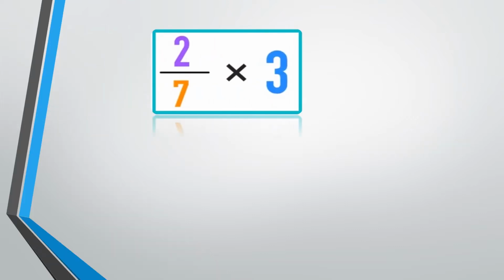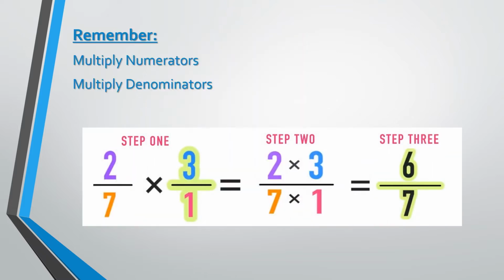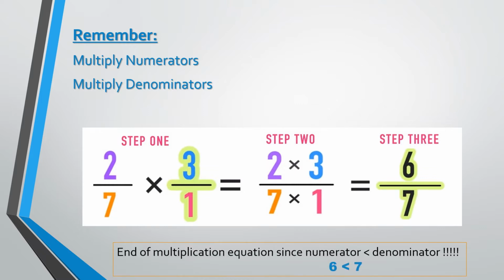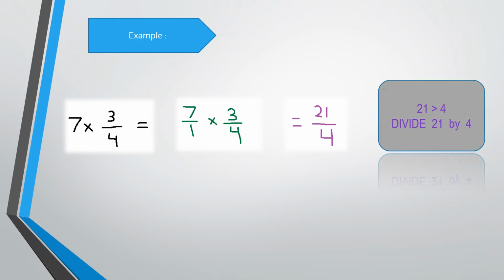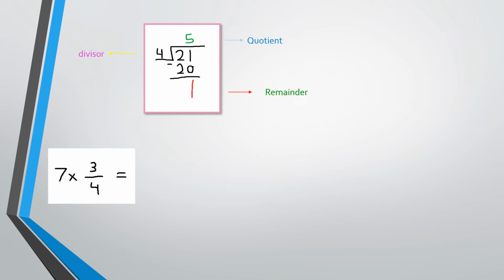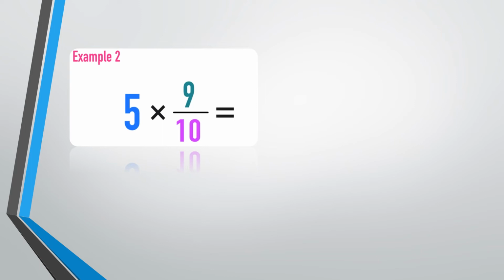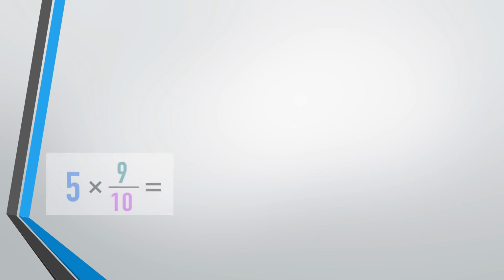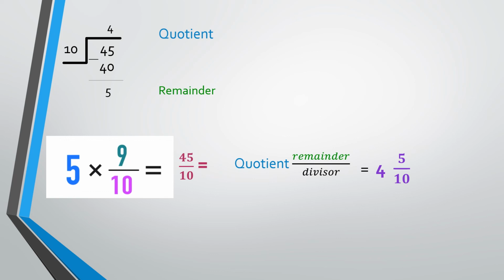Multiply Fractions and Whole Numbers